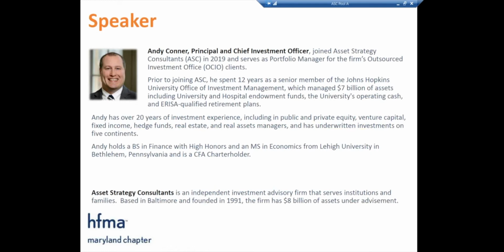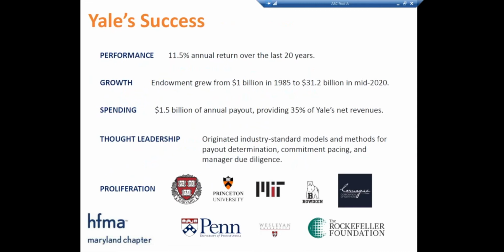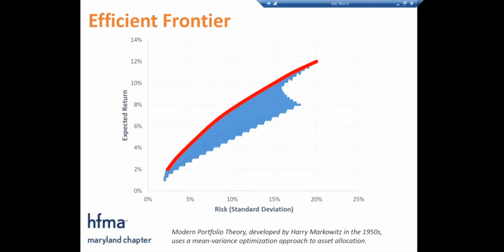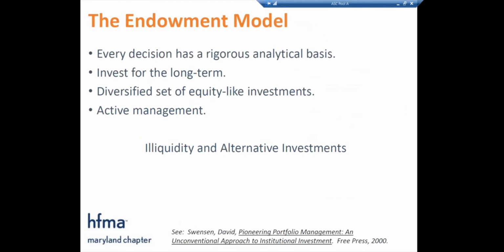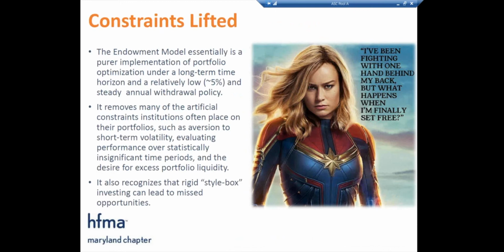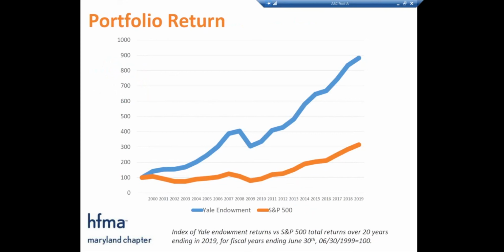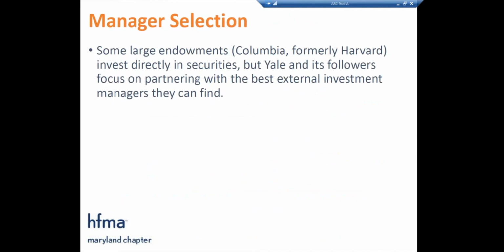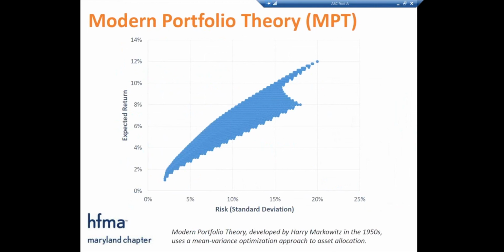Is the Endowment Model Right for My Endowment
Listen to Asset Strategy Consultants’ Andy Conner in understanding the Endowment Model investing approach, popularized by Yale, and the pandemic challenges that may have had an adverse effect in 2020. Examine the benefit of future investing in a market that is potentially volatile. Does this model work for you?

This webinar will cover:
• What is the so-called “Endowment Model” of portfolio management?
• Does the Endowment Model still work?
• What are the prospects for Endowment Model portfolios over the coming years vs the last decade?